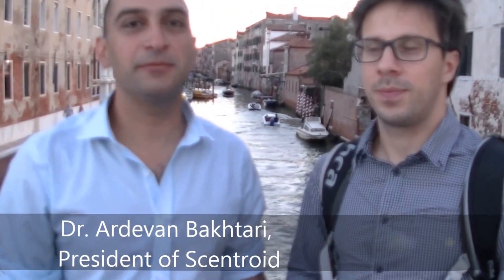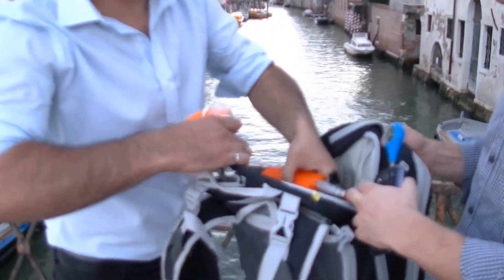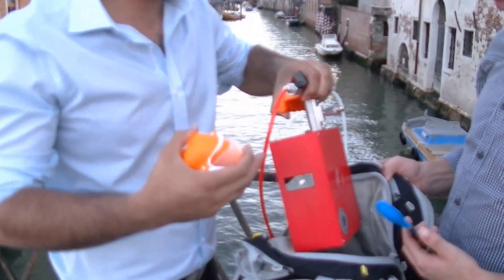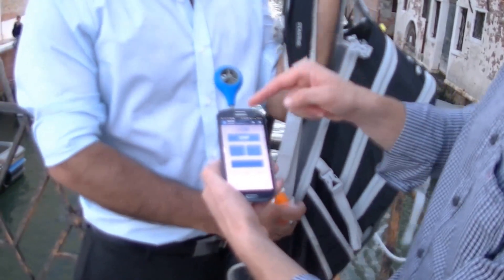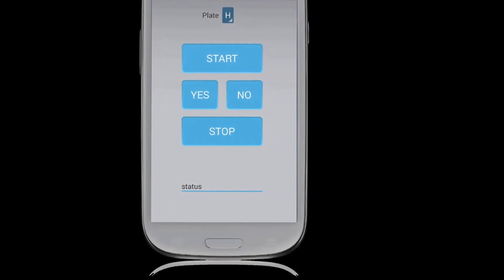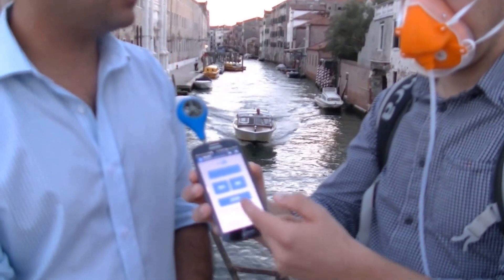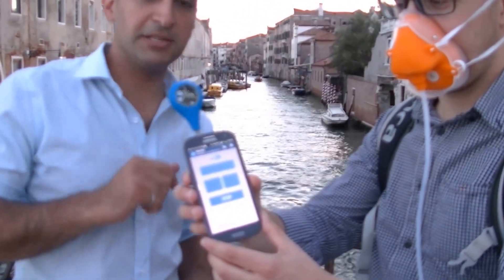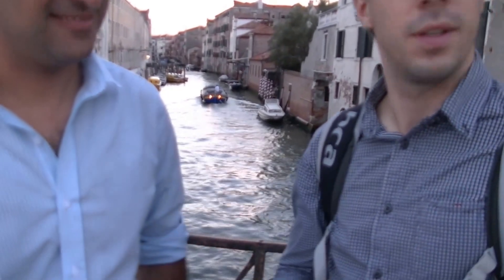Scentroid SM100i Intelligent Personal Olfactometer in Venice, Italy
The Scentroid SM100i , Intelligent Personal Olfactometer represents the next evolution in personal olfactometry. This intelligent olfactometer can conduct full odour analysis including YES/No test mode in full accordance to the international EN13725 standard. The SM100i can analyze from a sample bag or be deployed in the field for direct olfactometry and ambient odour measurement. In addition to odour concentration (in OU) the SM100i with the use of the wearable OdoTracker can also automatically record Ammonia (NHx) and Hydrogen Sulphide (H2S) in real-time.

The SM100i , Intelligent Personal Olfactometer can conduct odour measurements from:
- Ambient air without any additional sampling equipment
– Directly from smoke stacks or filter inlets
– Directly from flux chambers or wind tunnels
– Air samples stored in sampling bags
– Screen Panellist using N-butanol and YES/NO method in full accordance to EN13725.

The SM100i , Intelligent Personal Olfactometer is an olfactometer with an unprecedented accuracy :
– Micro-computer controlled dilution range from 2 to 30,000 OU
– Meets EN13725 and ASTM E679 for olfactometer design
– Keep noses sensitive even in the harshest ambient odours
– Constant presentation air flow (not dependant on Sniff Rate)
– Odourless diluting air from compressed air tanks

USE THE SM100i TO:
- Conduct daily odour emission assessment
– Determine odour mitigation effectiveness over time
– Monitor emission compliance and conduct N-butanol screening